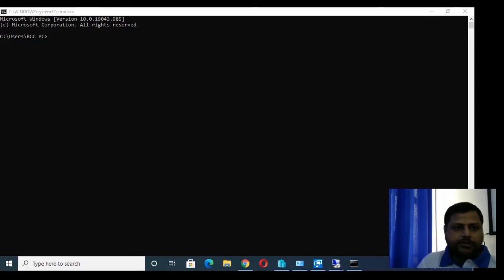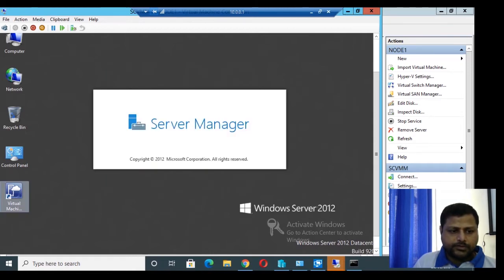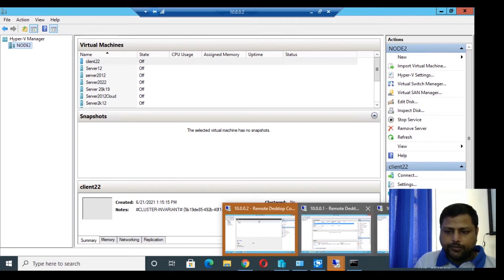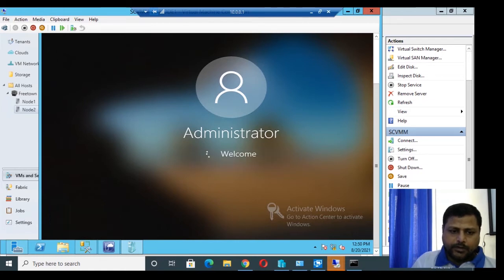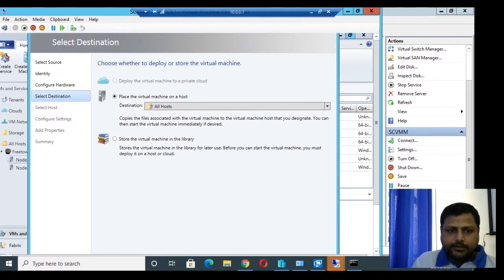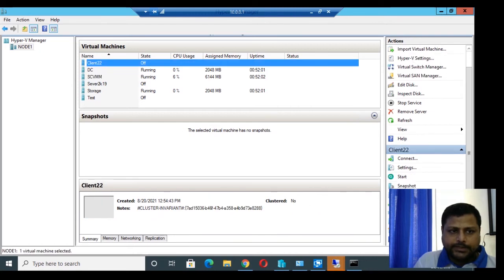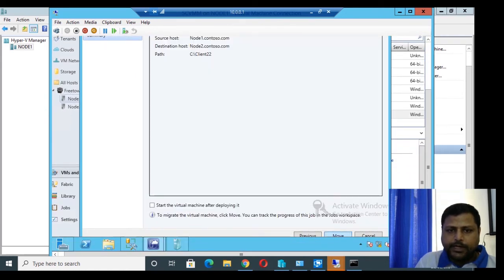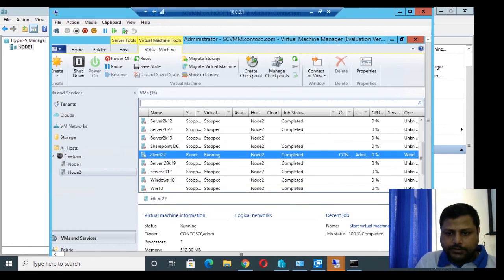System Migration in Cloud - Part - 4